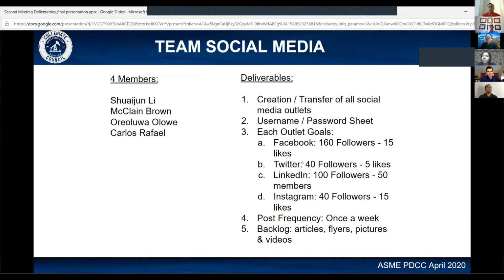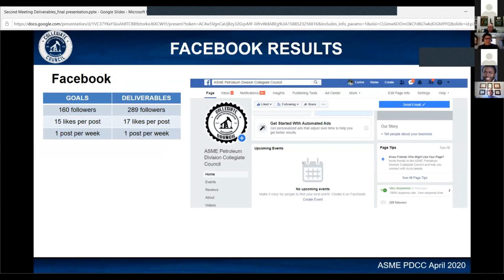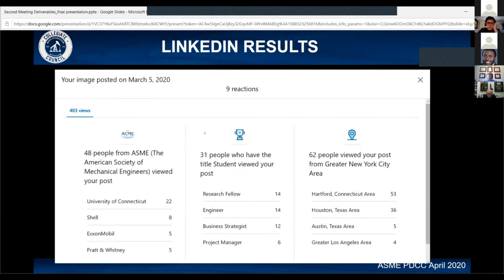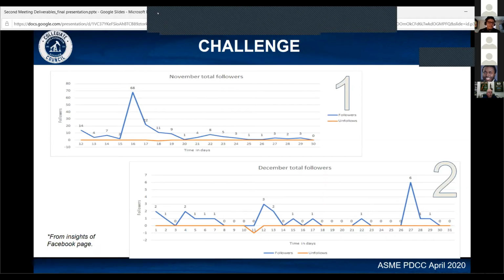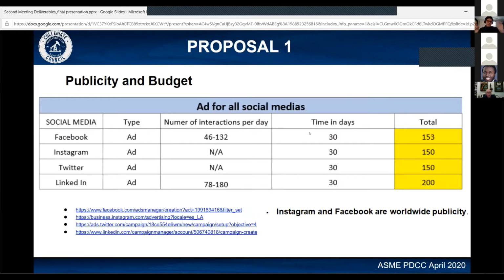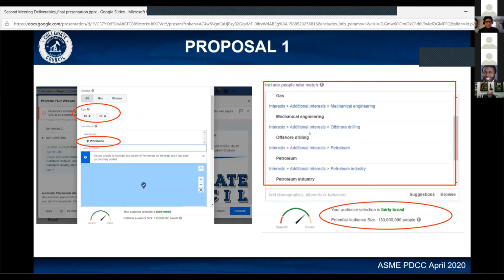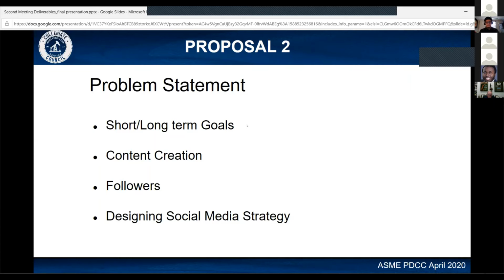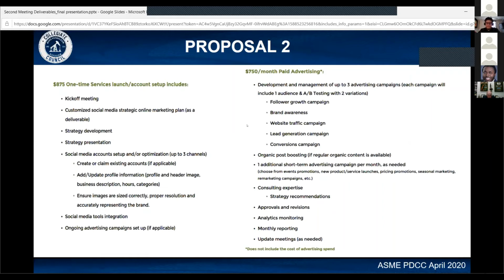CC Final Presentation: Social Media Team 04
The 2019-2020 Collegiate Council's Final Presentation. The Social Media teams portion of the presentation as presented by: Shuaijun Li, Carlos Rafael, McClain Brown, Oreoluwa Olowe.